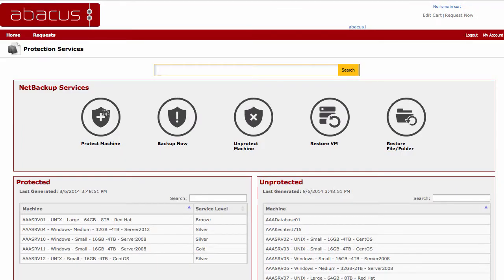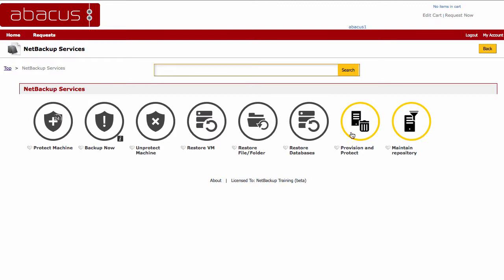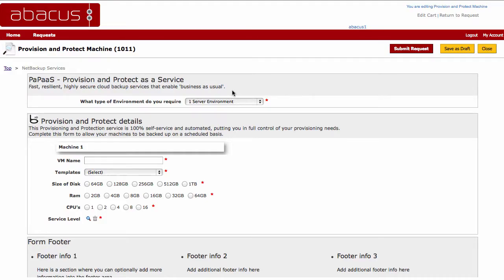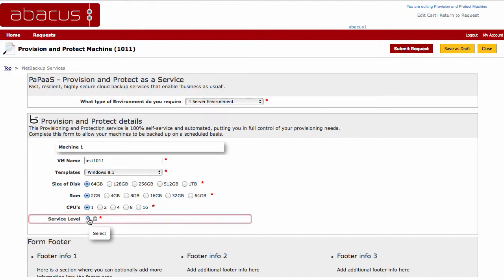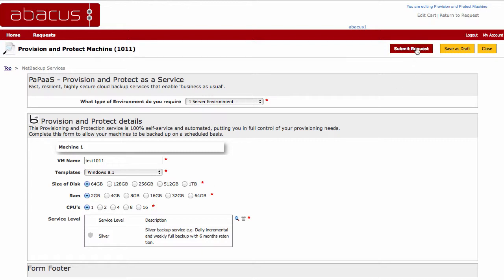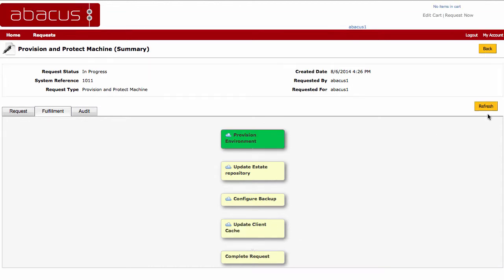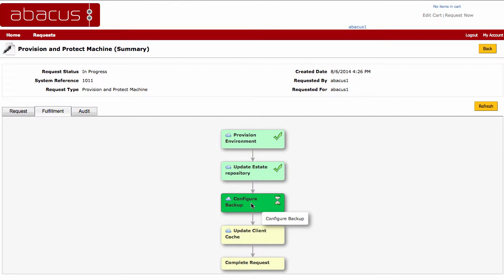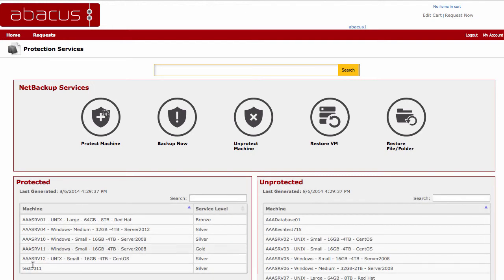Front Office 8.1: VM Provisioning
- This demonstration covers the features and functionality of Biomni's Front Office Enterprise for VM Provisioning. Front Office Enterprise provides a fully actionable Service Catalog with self-service request, approval routing and request fulfillment functionality.